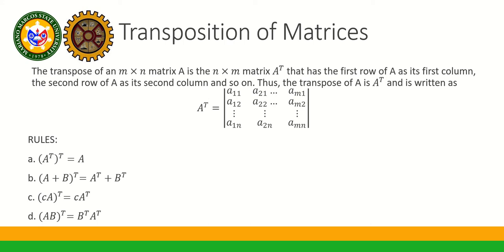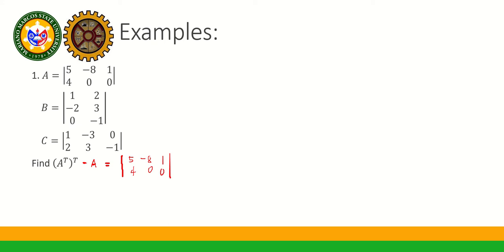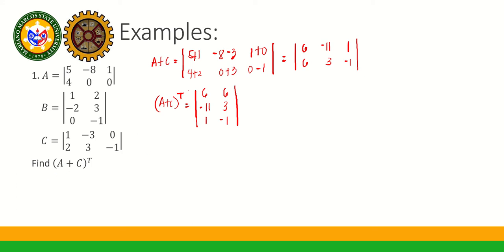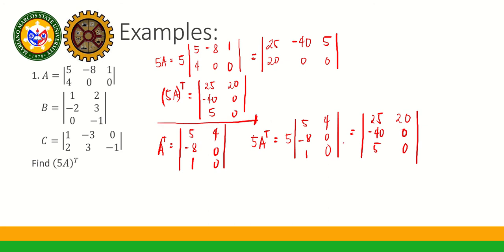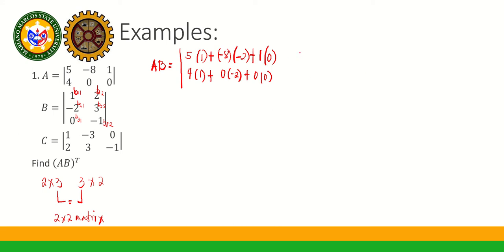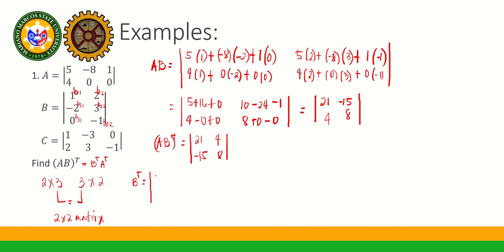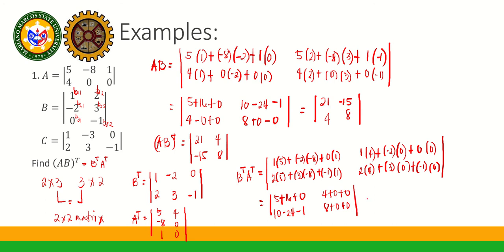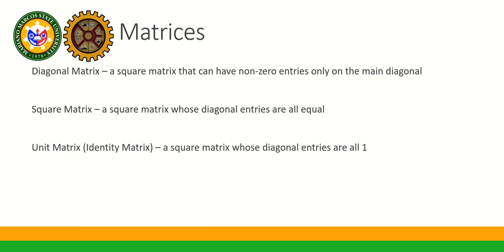Matrices part 3 | ADVACNED MATH FOR ECE